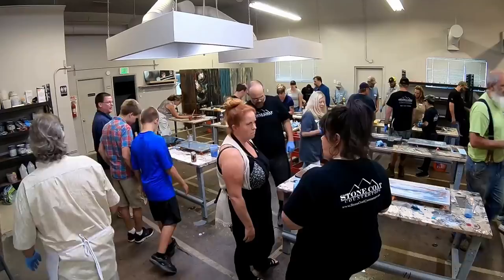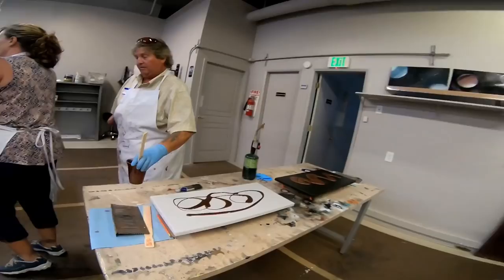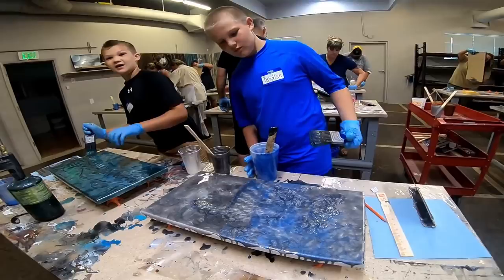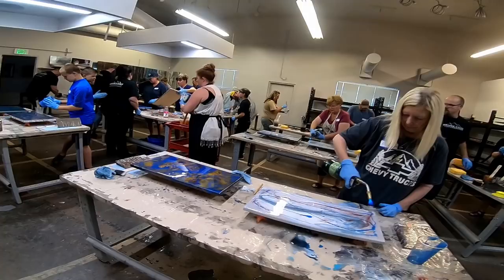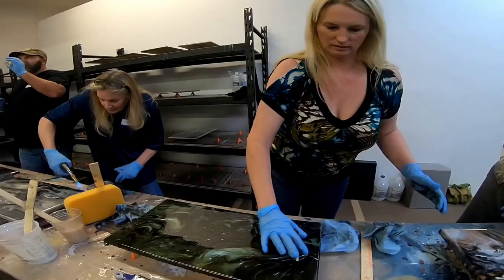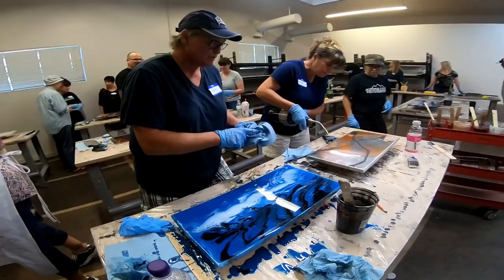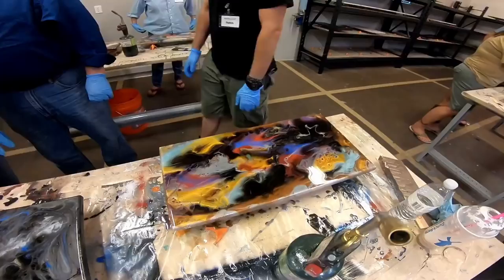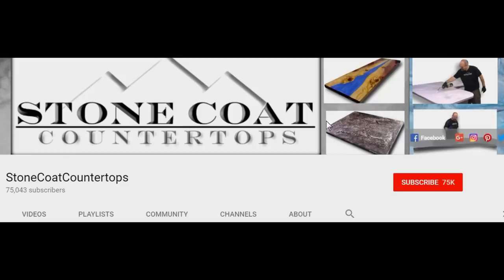Resin Art Painting, First time results!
Resin Art Painting is fun to Check out the results of how a class of folks who many have never used epoxy resin for an art medium before.  This is an example of how to lose the rules and have fun with your hands, gravity, torching, color and epoxy resin!